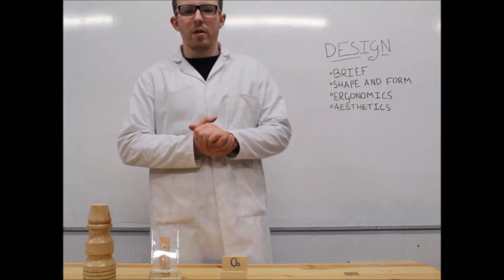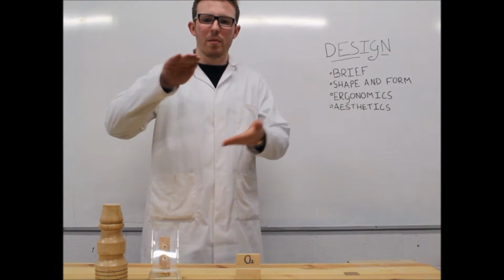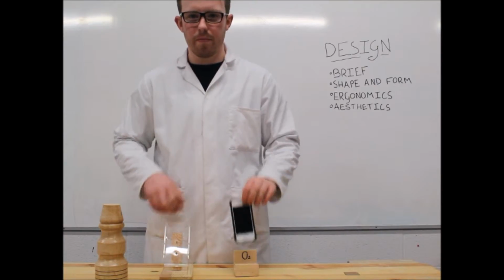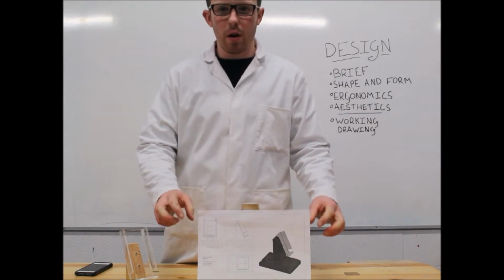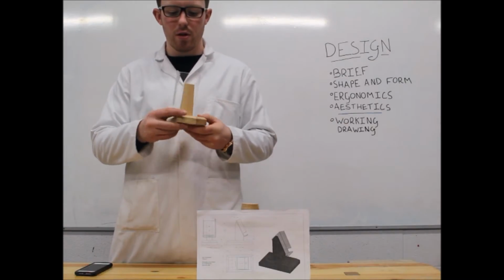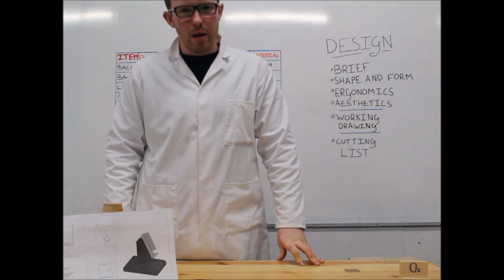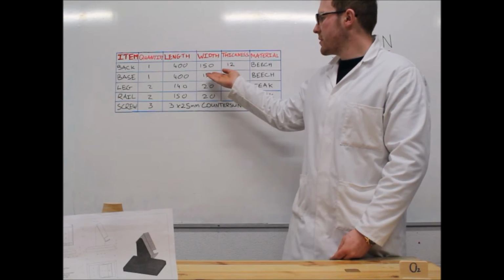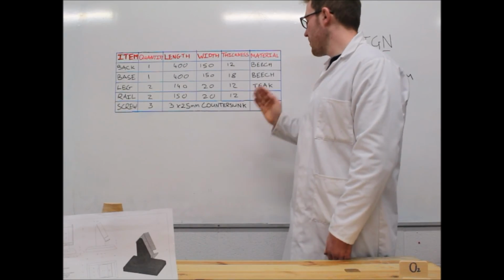Design in the Workshop key Literacy